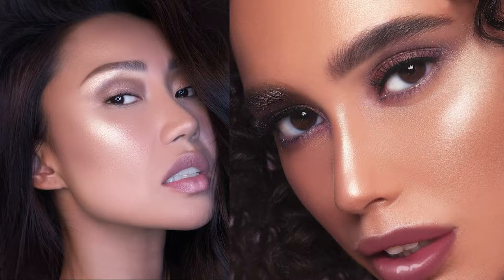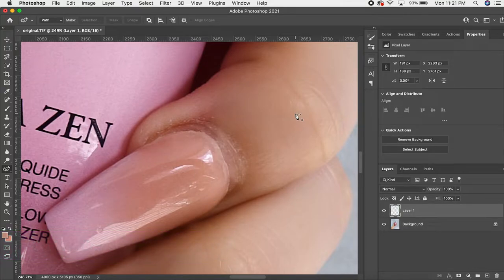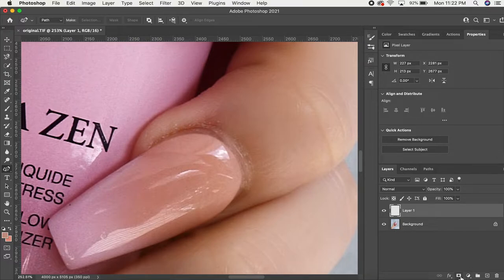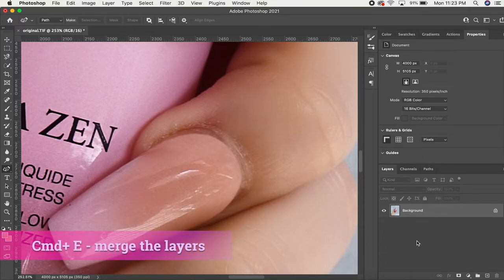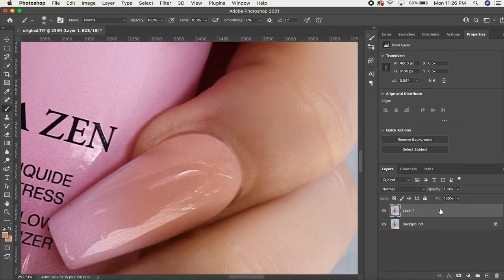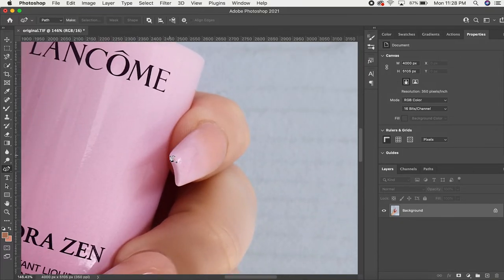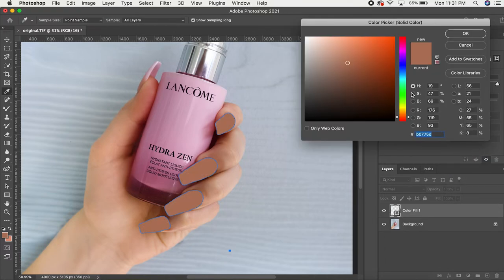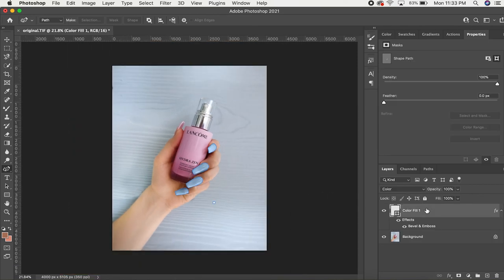How to Edit Nails in Photoshop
Hi guys,

This video is about retouching nails and cleaning cuticle in Photoshop. I will show you how to change nail color & shape and also add visual dimension to the manicure to make it stand out.
Let me know if you have any questions down below.